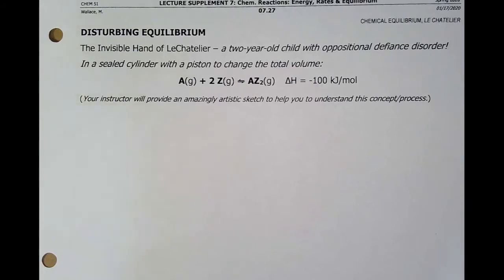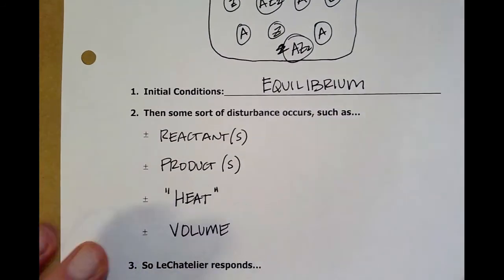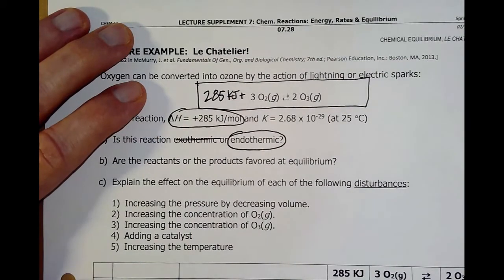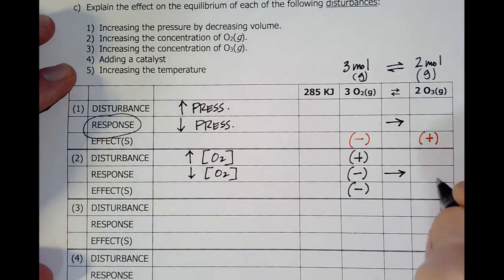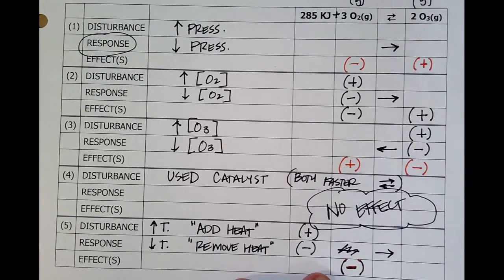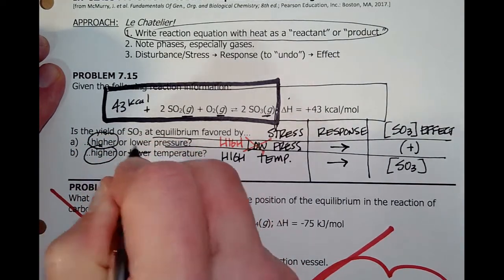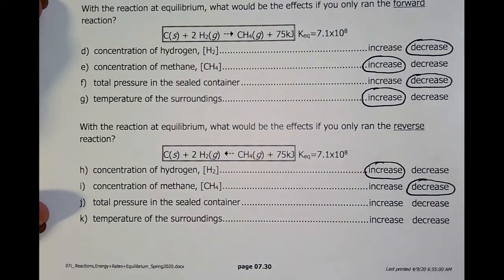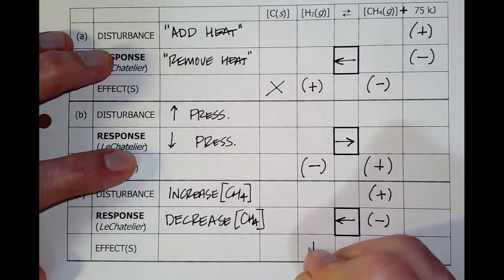Lecture ch07,p27to31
CHEMICAL EQUILIBRIUM DISRUPTED:  LeCHATELIER
READ (in textbook): pp. 205-207, section 7.9
LECTURE:  supplement pp. 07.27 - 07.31